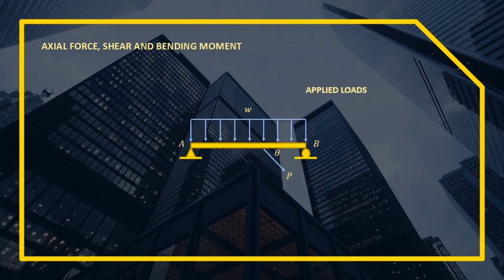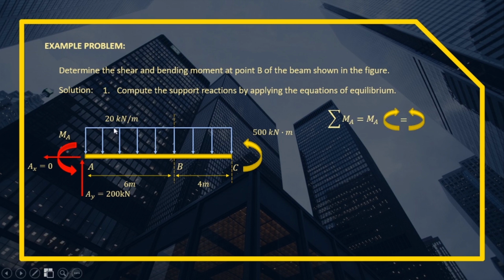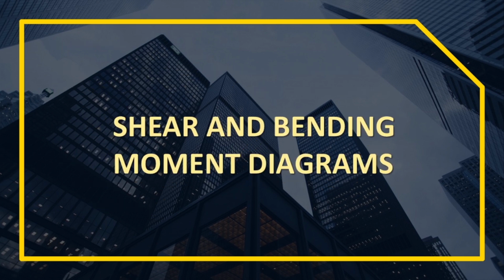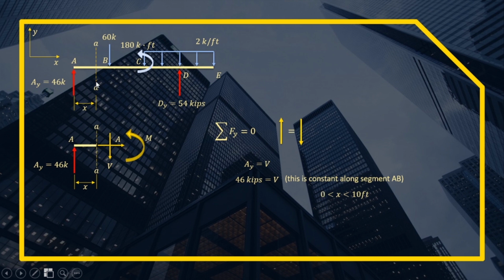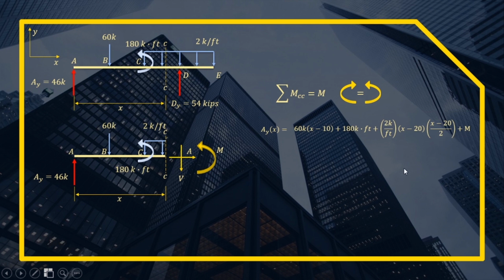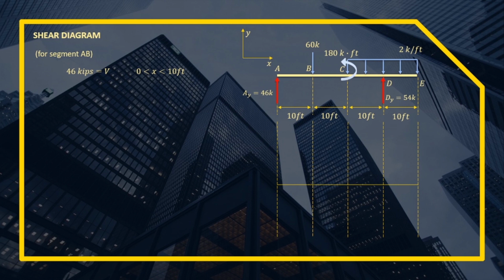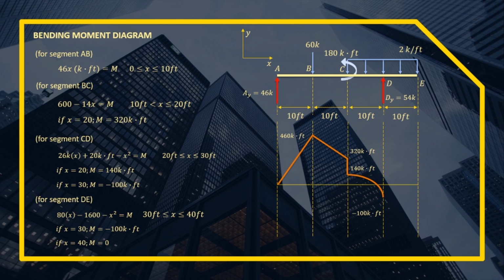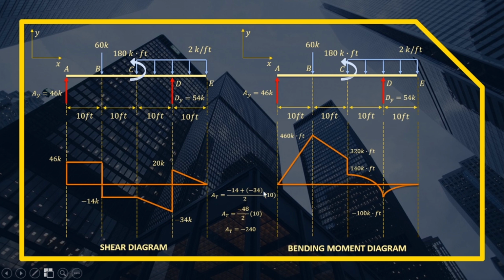Shear and Moment Diagrams